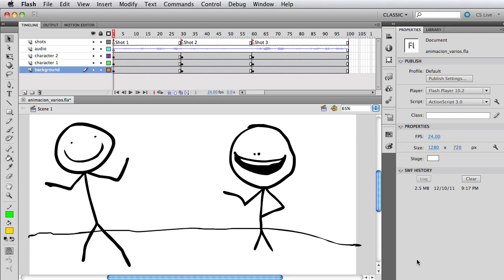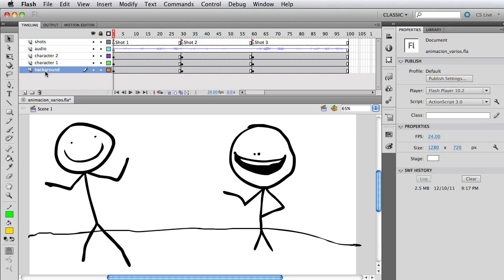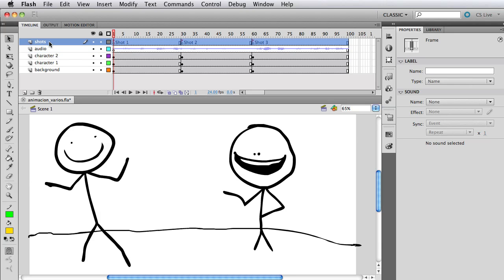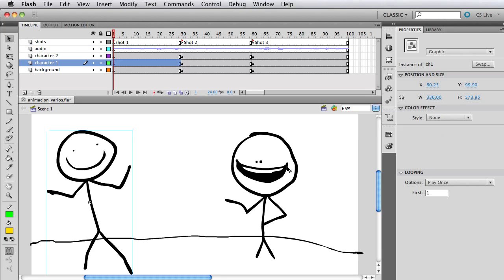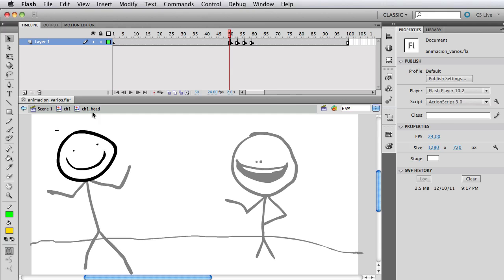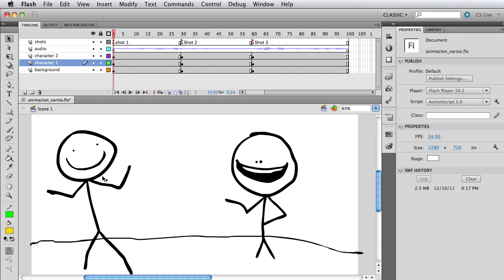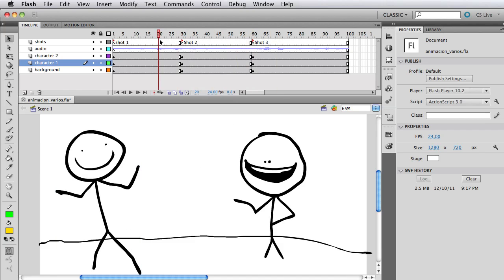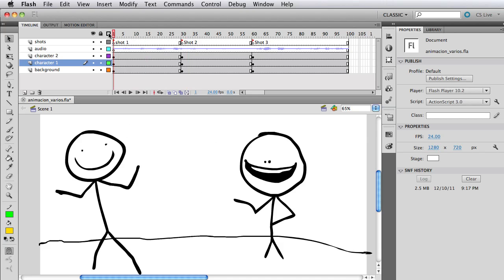How To Organize an Animation in Flash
In this tutorial we are going to take a look at how to set up a Flash document and organize layers and symbols to sync with the main timeline of the animation.